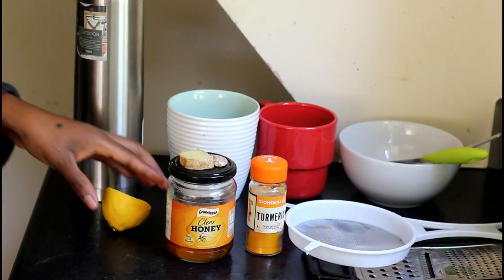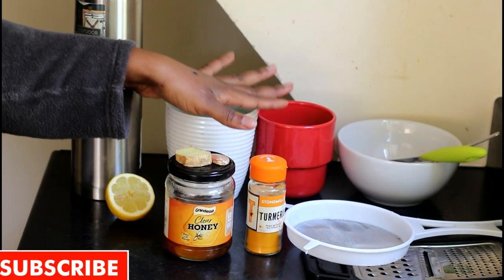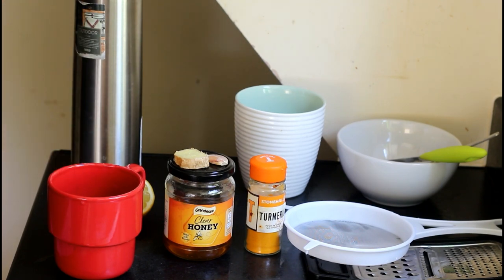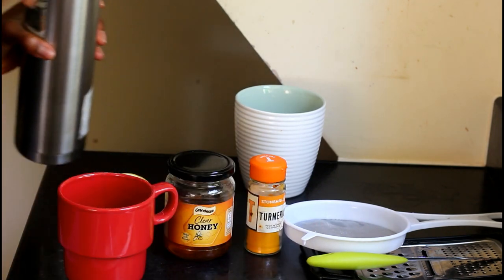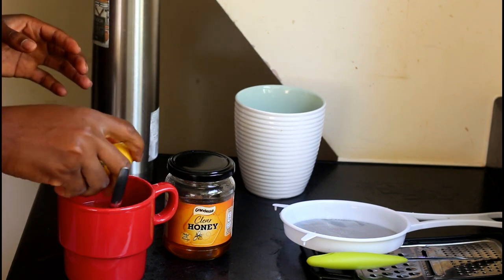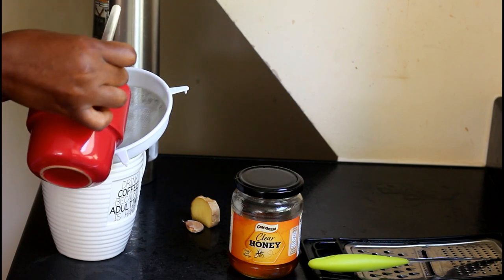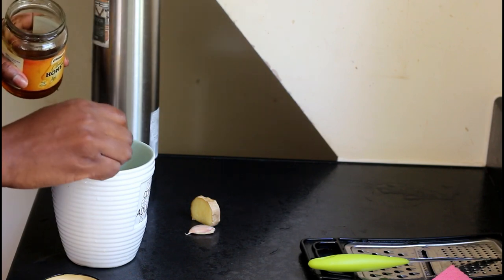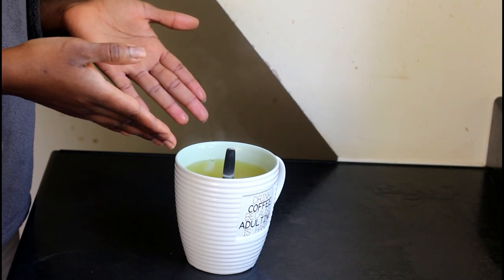HOW TO MAKE TURMERIC TEA|EASY WAY TO MAKE TUMERIC AND LEMON TEA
Hello lovelies,
How is this lock down going at the moment.Its not been an easy one.
Anyways in other to keep building my immunity against this corona virus,i do this every morning.This recipe is the easiest, most delicious and safe one for this period.